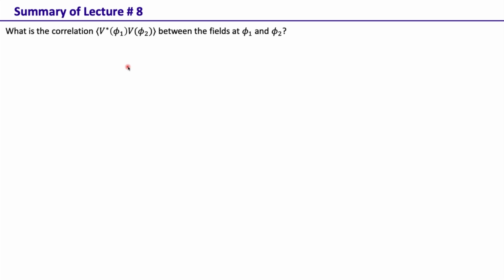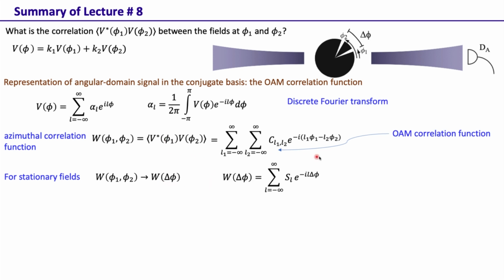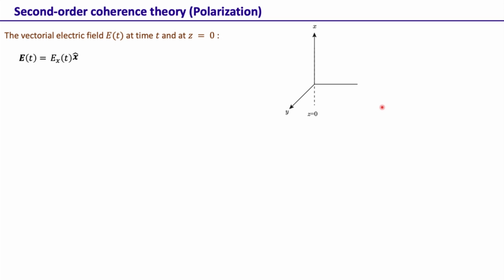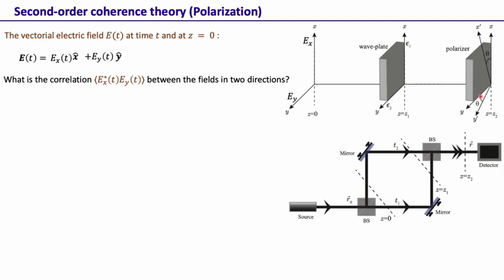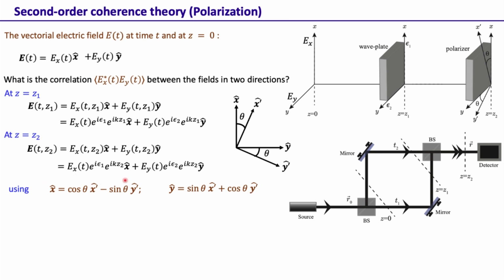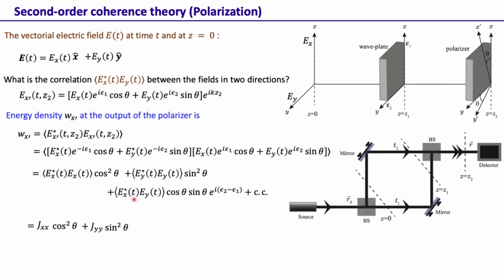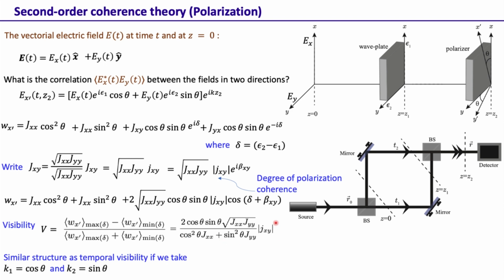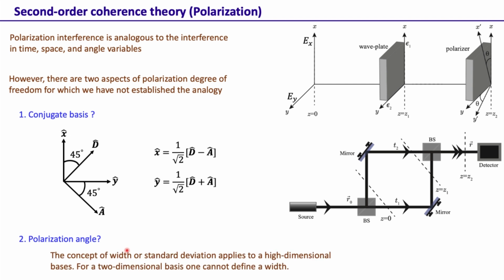Lecture 09 : Second-order Coherence Theory (Polarization)